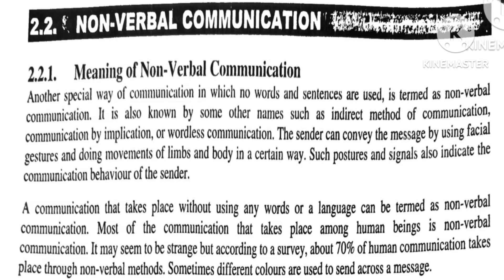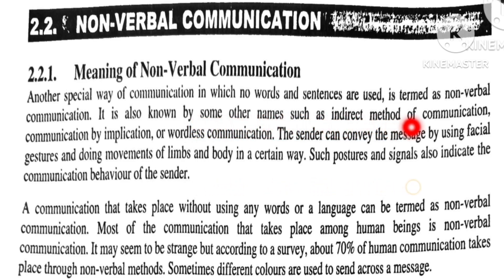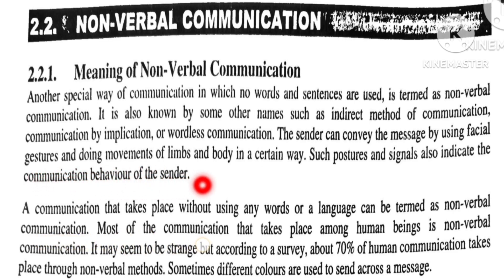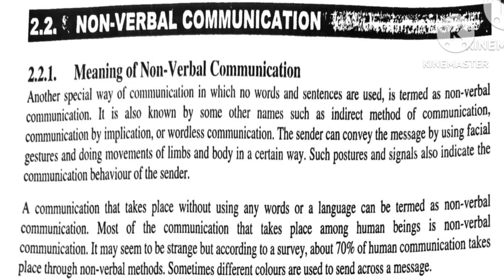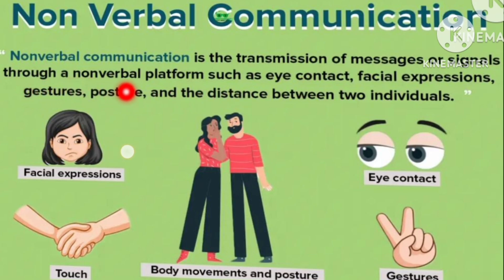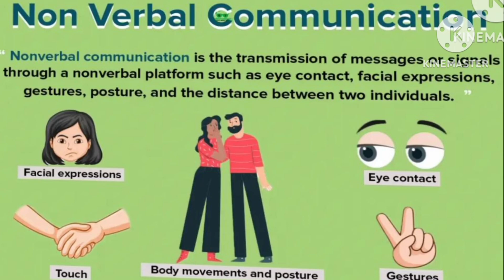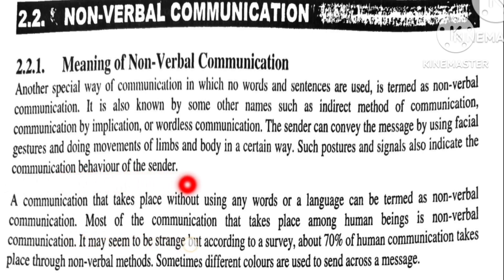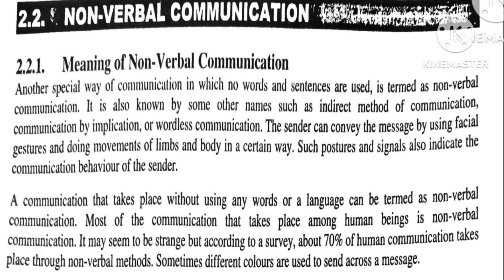Non - Verbal Communication | Meaning of non-verbal communication with examples